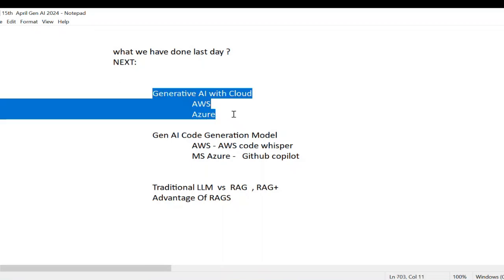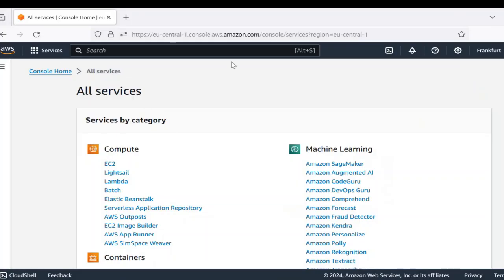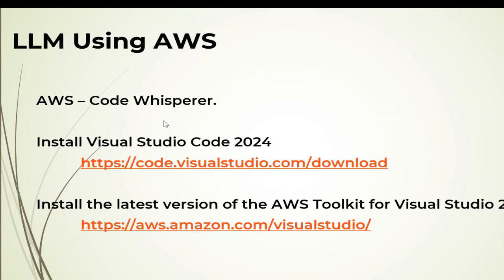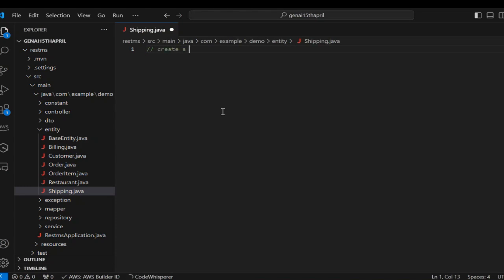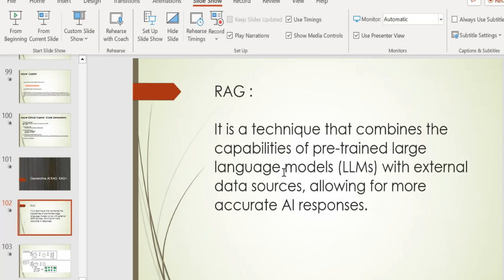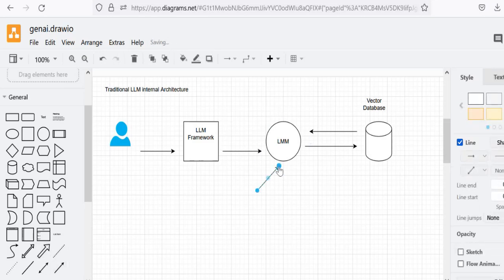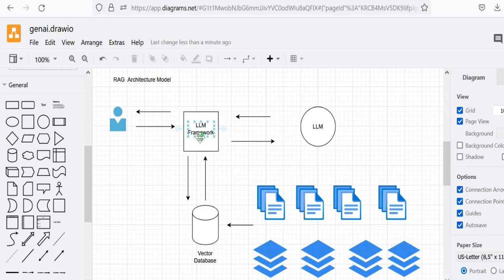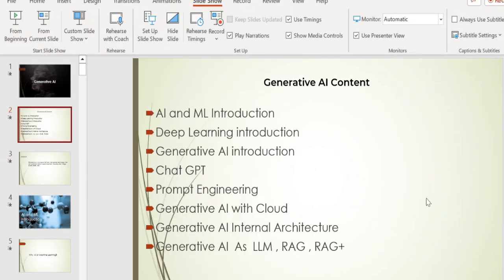Generative AI Part-3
In this   tutorial i am going to discuss about Generative AI like
Generative AI Solution from Cloud , LLM Internal architecture and Transformer Architecture

What is Generative AI and how does it work? What are common applications for Generative AI?
Watch this video to learn all about Generative AI, including common applications, model types, and the fundamentals for how to use it.

Generative AI is like the Picasso of the digital world! 🎨 It's a fascinating field where computers learn to create new stuff—pictures, music, stories, you name it! 🤖✨ Imagine a robot artist that looks at lots of paintings, then starts making its own masterpieces! One cool technique in this world is called Generative Adversarial Networks (GANs), where two AIs kinda play a game to make stuff. 🎮🤖 Generative AI is not just about copying—it's about creating new things that are similar but different! It's like having a digital brainstorm buddy that never runs out of ideas! 💡🤖 And hey, it's not just for fun—Generative AI has serious jobs, like helping scientists discover new drugs or making your Instagram feed pop with awesome filters! 🌟💊 So, next time you see a cool AI-generated artwork or hear a funky tune composed by a computer, give a little digital high-five to Generative AI! 🖐️🤖

TIMESTAMPS:
1. What is Generative AI?
2. Generative AI Solution from AWS and Azure
3. Generative AI Code Generation Tool
4. Generative AI Internal Architecture
5. LLM  , LMM  and RAG , RAG+